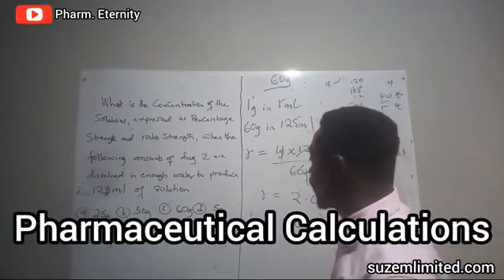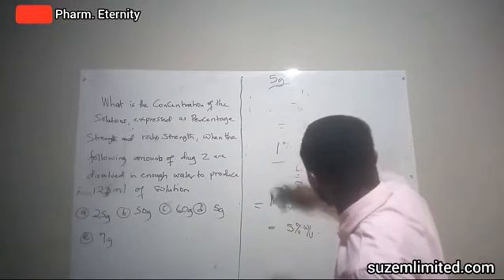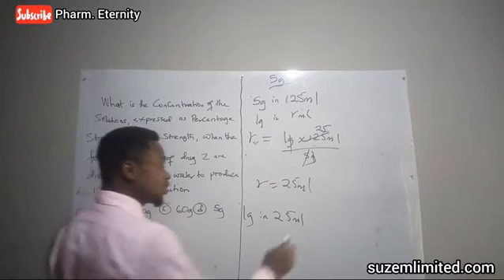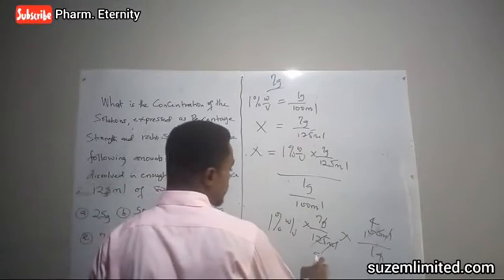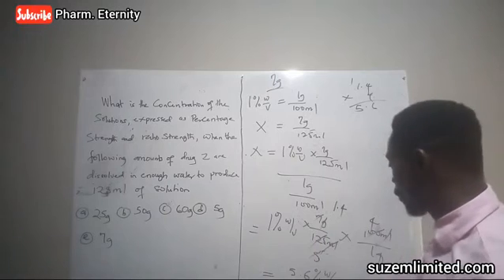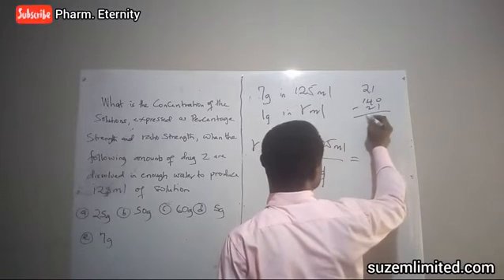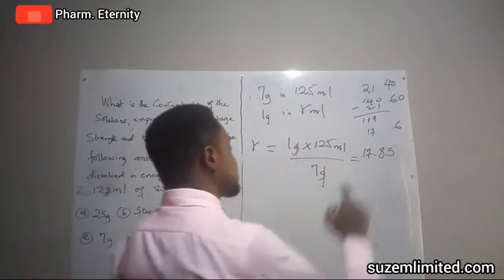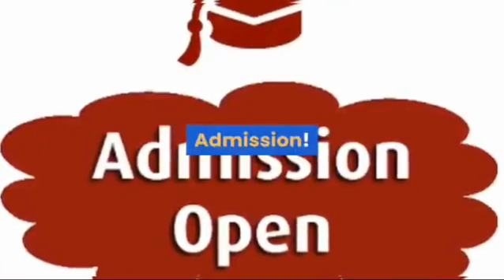CONCENTRATIONS (Part 6) | Pharmaceutical Calculations